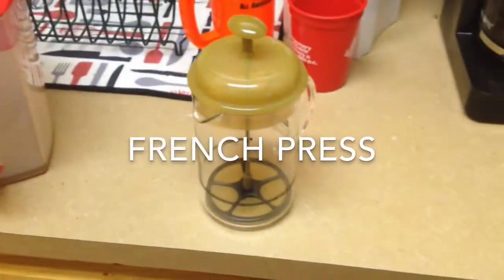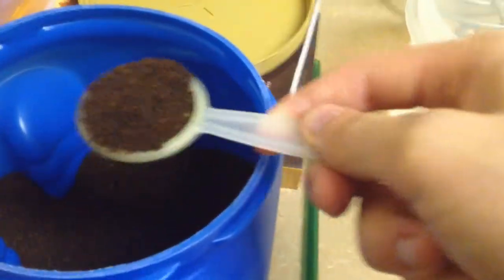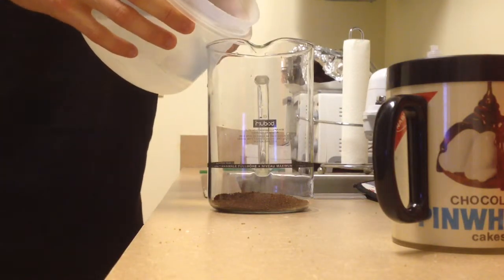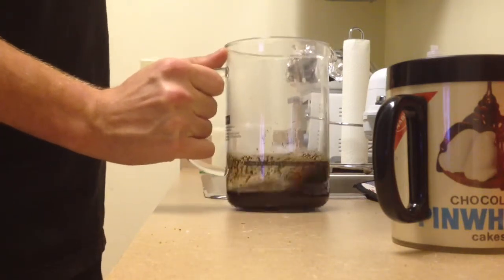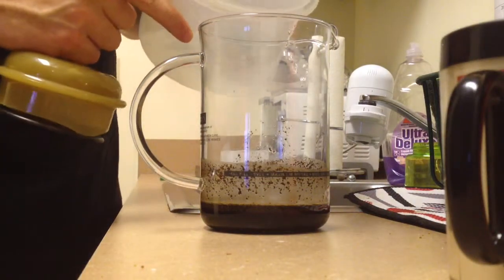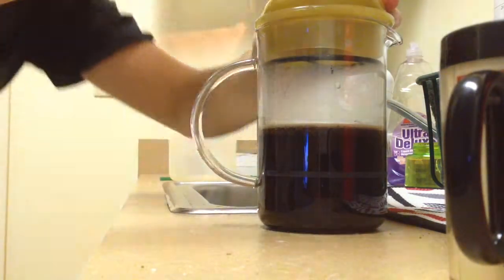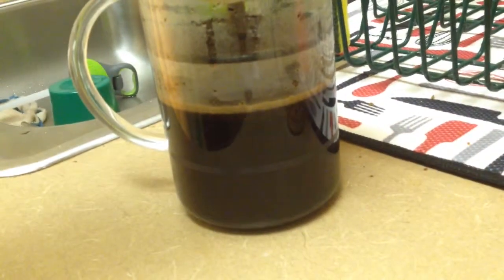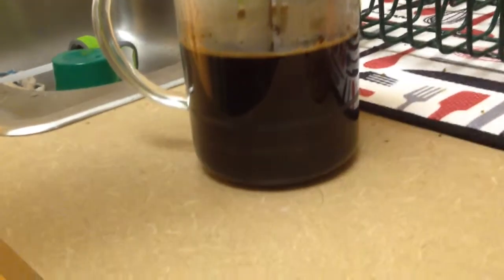FRENCH PRESS DISASTER!!! Mason Vlog #71 3.14.2015